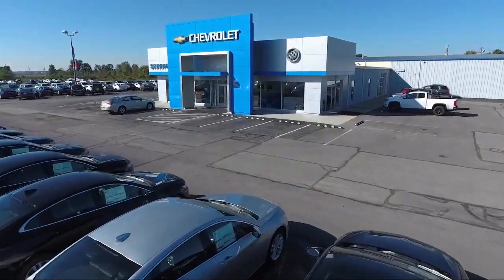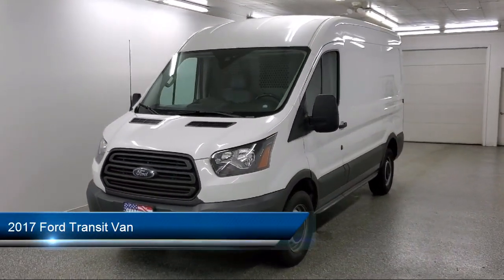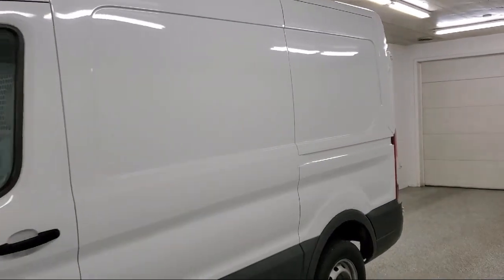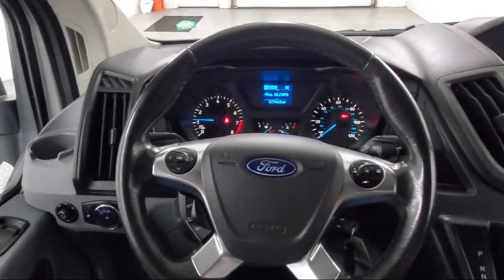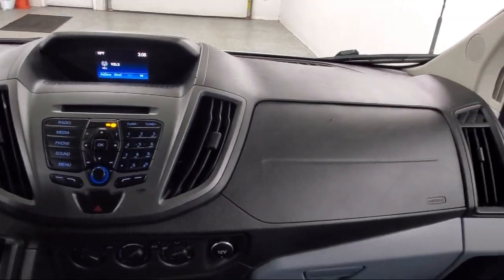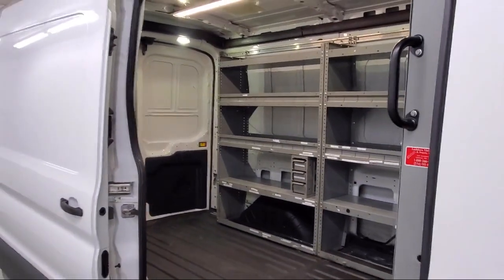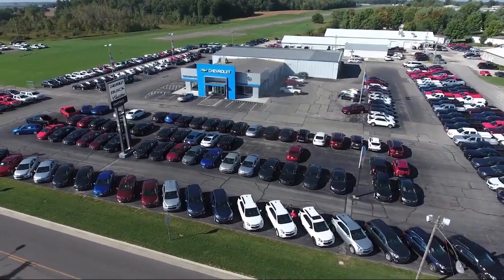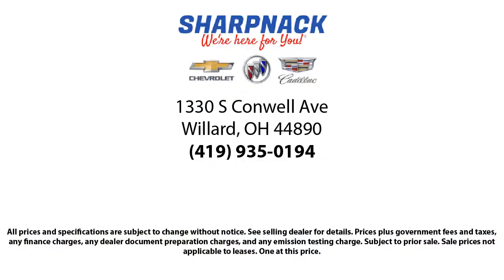2017 Ford Transit Van Willard Attica Plymouth New Pittsburgh New Washington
2017 Ford Transit Van Stock Number: P12667 Vin:1FTYR1CM2HKB03742.

Sharpnack Chevrolet
1330 S. Conwell Avenue